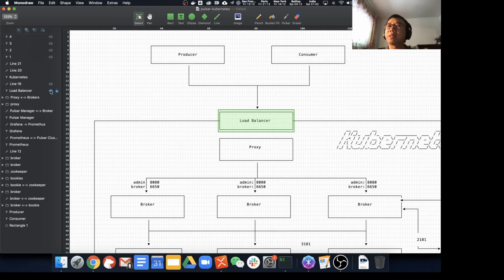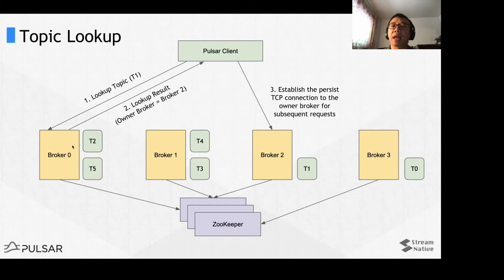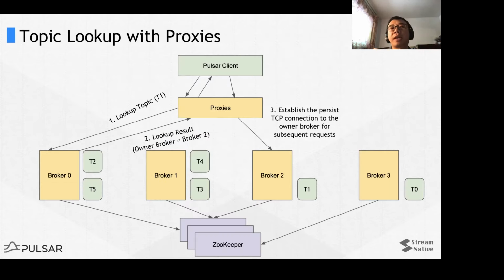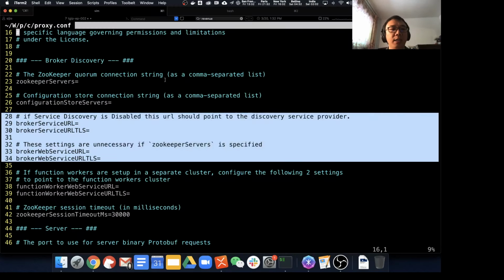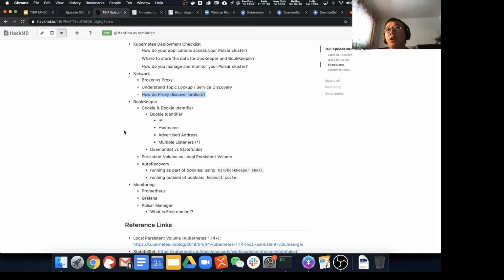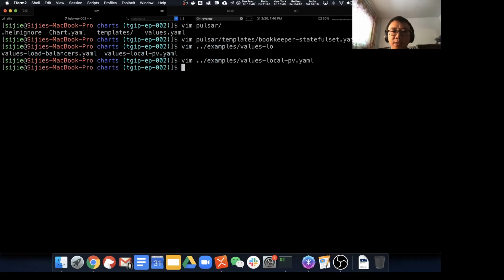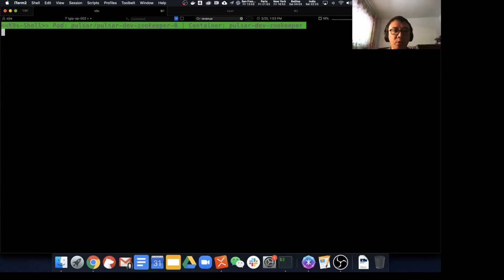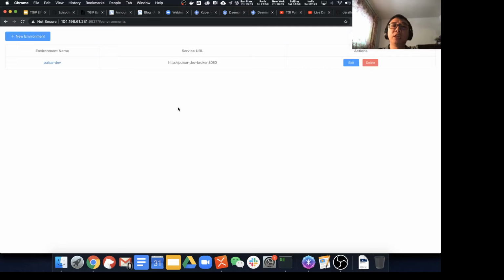TGI Pulsar 002: Proxy and Kubernetes Deployment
Weekly live streaming about Apache Pulsar and its ecosystem.

ABOUT STREAMNATIVE